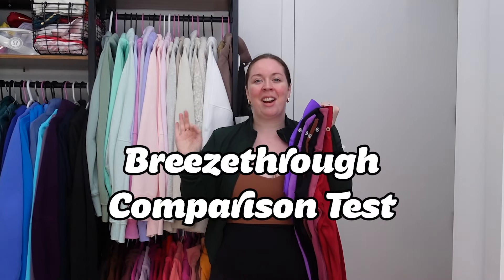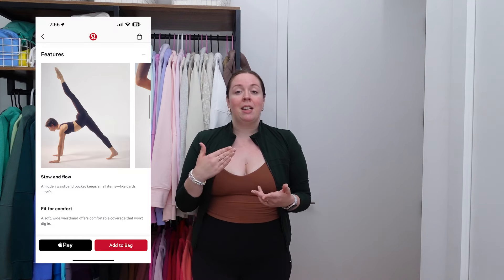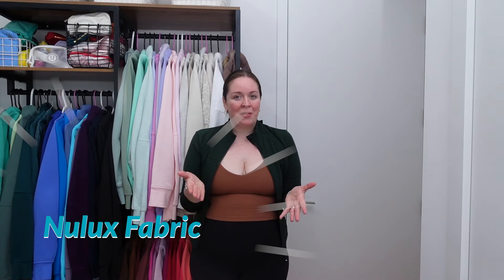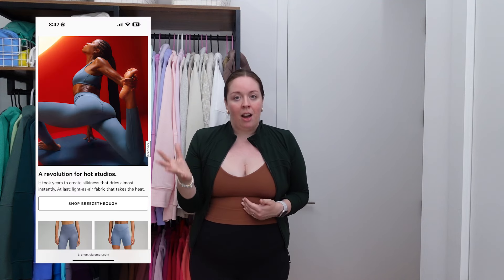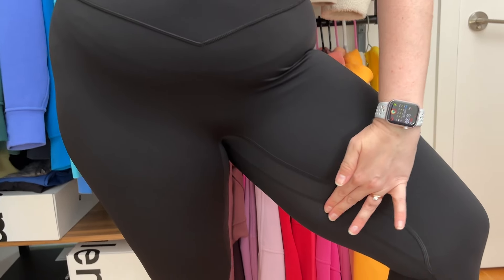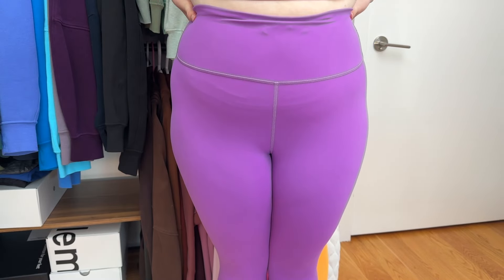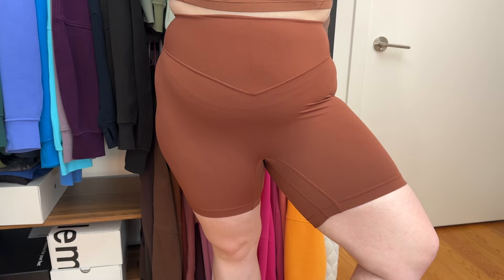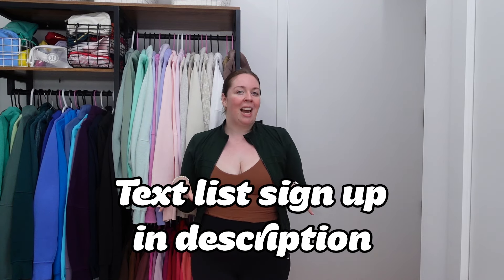Breezethrough Comparison - New Leggings from lululemon